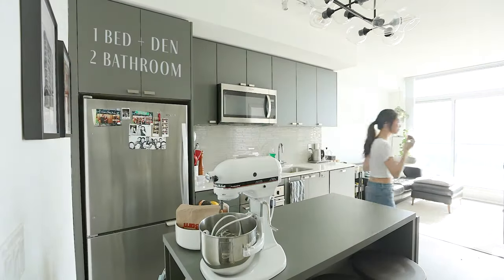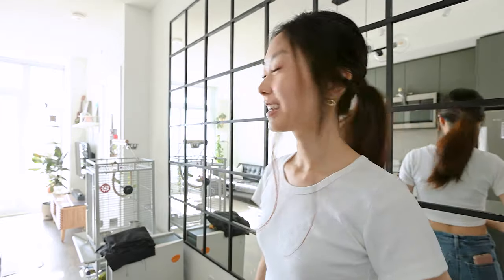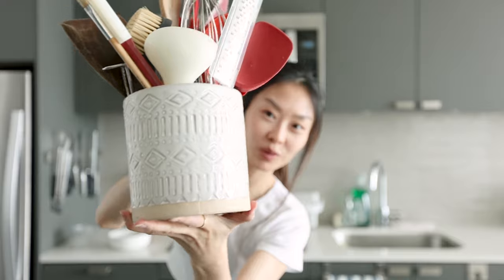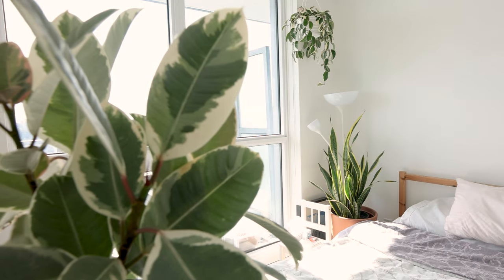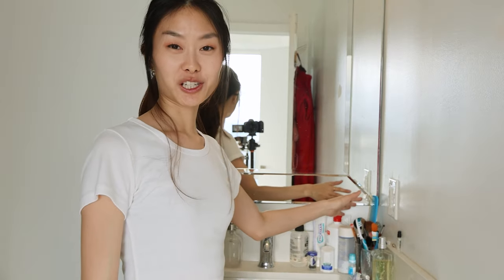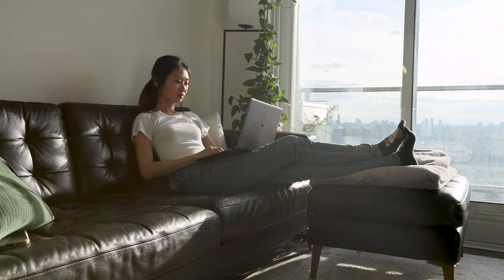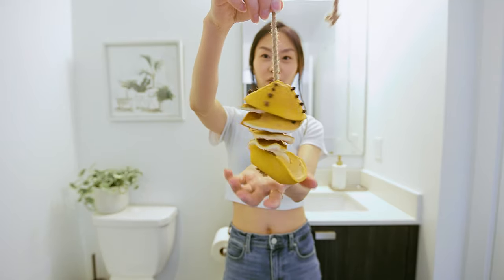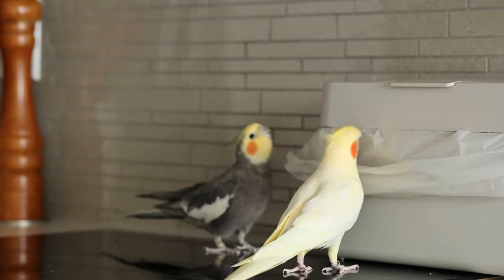Toronto Condo Tour: 1 Bedroom + Den + 2 Bath Condo ($2600)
Welcome to a room by room tour of my 1 Bed + Den + 2 Bath Condo (550 sqft) located in North York, Toronto. $2600/month, 20 minute drive and 40 minute via public transit from the heart of downtown Toronto.

Note: I no longer live in this condo!

Living Area Rug
Ikea Lack Shelf (plants)
Shelf Above TV